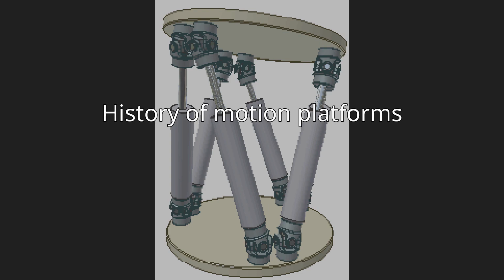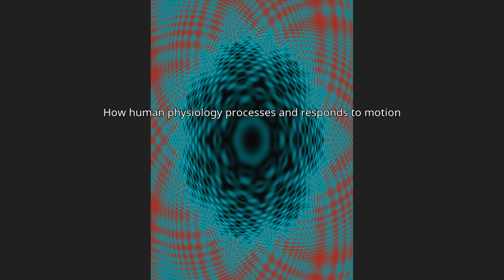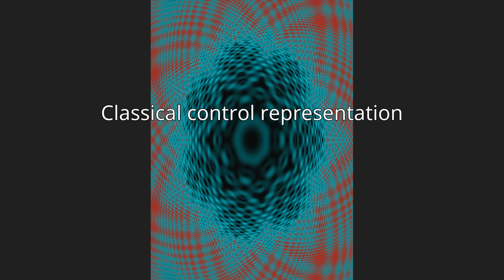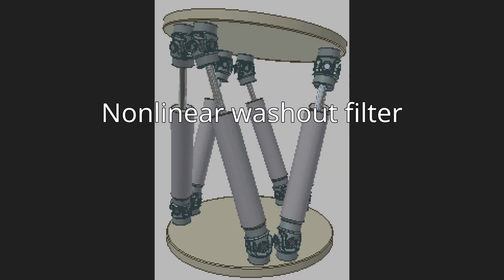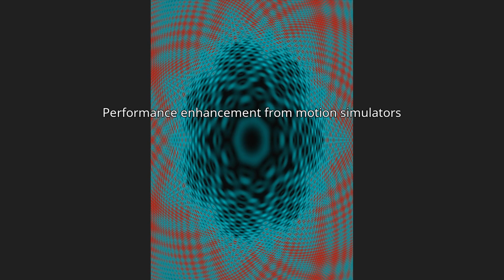Motion simulator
A motion simulator or motion platform is a mechanism that creates the feelings of being in a real motion environment.  In a simulator, the movement is synchronised with a visual display of the outside world (OTW) scene.  Motion platforms can provide movement in all of the six degrees of freedom (DOF) that can be experienced by an object that is free to move, such as an aircraft or spacecraft:.  These are the three rotational degrees of freedom (roll, pitch, yaw) and three translational or linear degrees of freedom (surge, heave, sway).